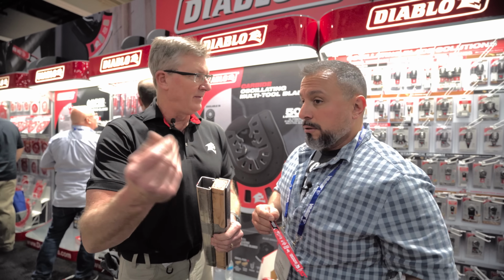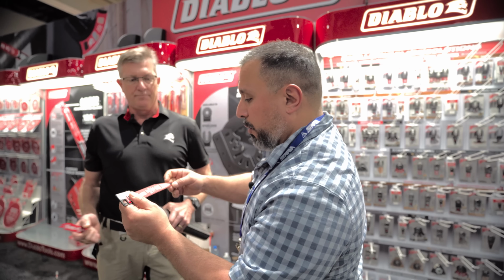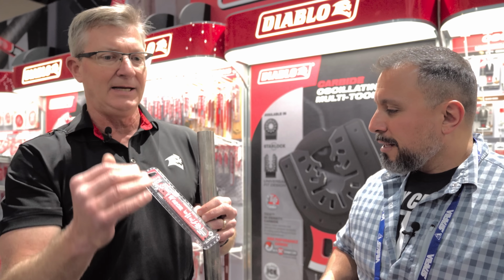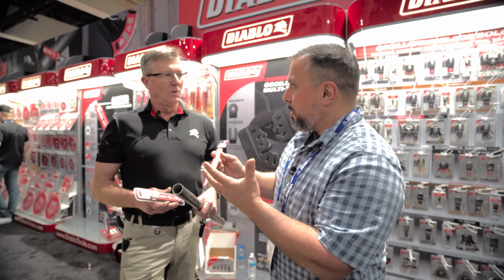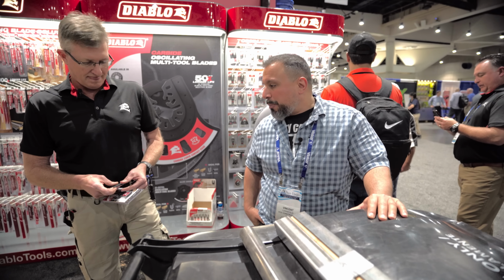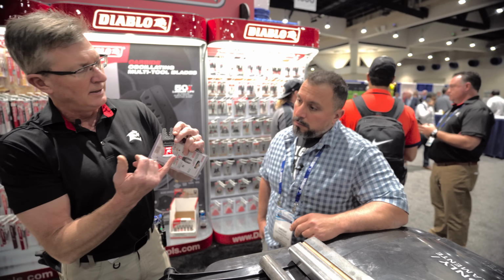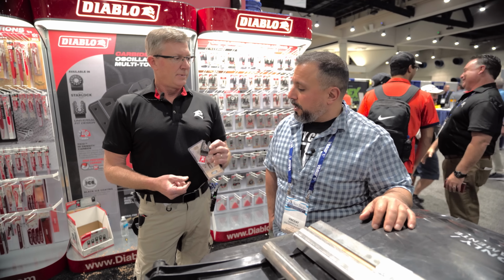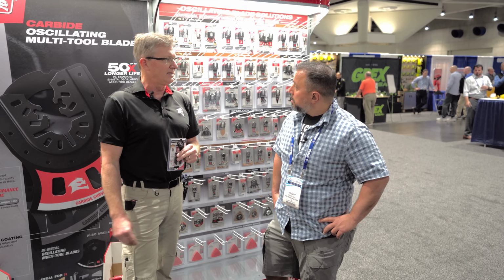Diablo Blades, One Reason Their Better than FEIN, Milwaukee, & LENOX!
Diablo Tool has a secret to their success when it comes to building the worlds best performing Circular saw blades, Oscillating multi-tool blades, reciprocating saw blades, and jig saw blades.
We share the secret to Diablo’s High performance carbide Black I.C.E. coating universal fit oscillating blade which promise greater durability and up to 50X longer life versus standard bi-metal blades. The DIABLO - DEMO DEMON 9 in. amped Carbide Black I.C.E. coating General Purpose reciprocating saw blades and the secret for up to 50X cutting life in wood and metal applications.
It all boils down to the One Reason Diablo Blades are Better than Milwaukee, FEIN, & LENOX!